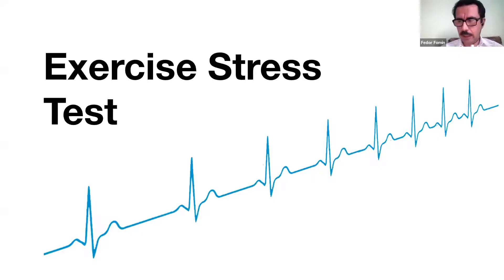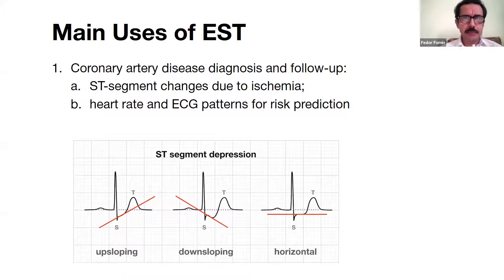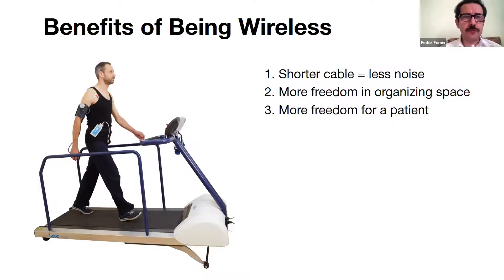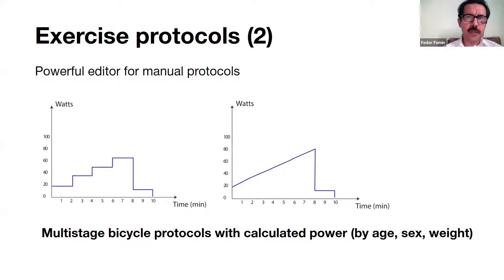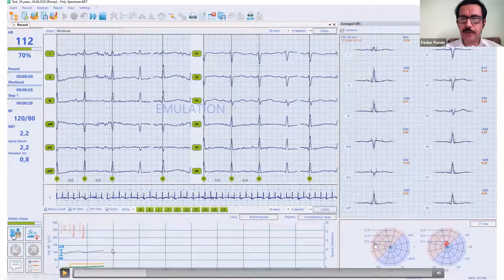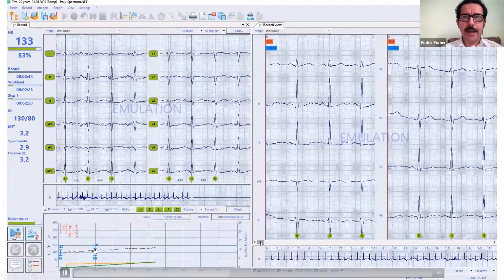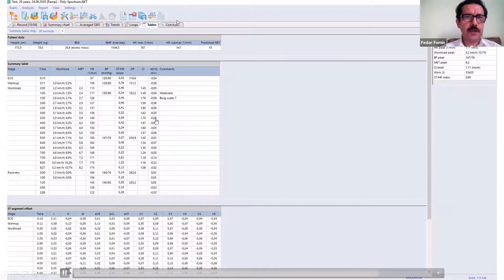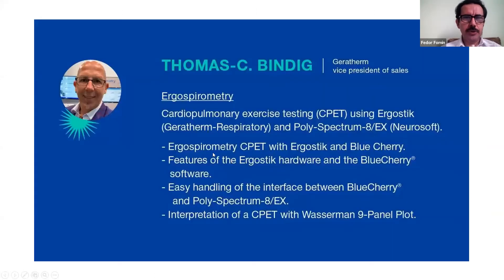Exercise Stress-testing using Poly-Spectrum-8/EX and Poly-Spectrum-Ergo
Treadmill and cycle ergometry tests, orthostatic test and test on Bárány chair demonstrate all possibilities of Poly-Spectrum-8/EX. Under the workload condition, you can really see the advantages of wireless ECG. The ECG recorder is fixed on a patient which allows using shorter cable and thereby reduce noise interference caused by cable vibrations common for conventional ECG systems!
Our Poly-Spectrum.NET software supports bicycle ergometers and treadmills of different manufacturers – Lode, GE Healthcare, Ergoline, Kettler, etc.